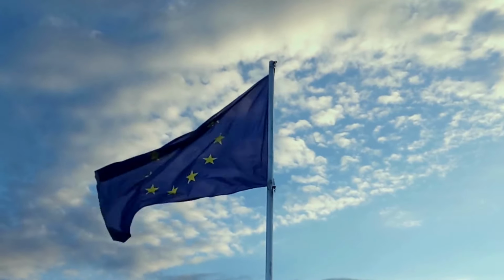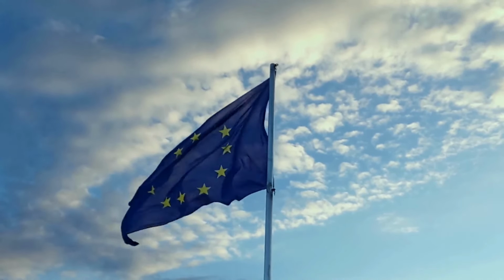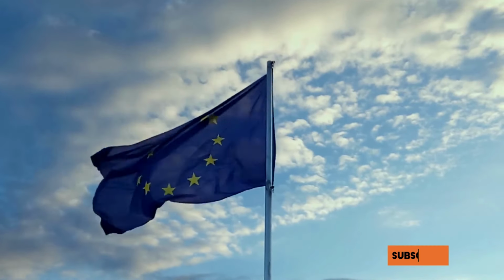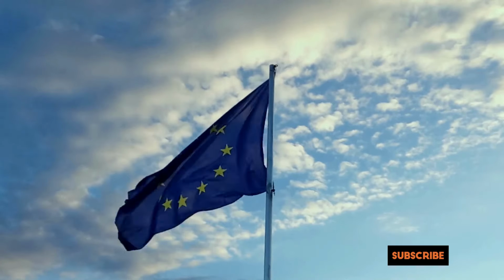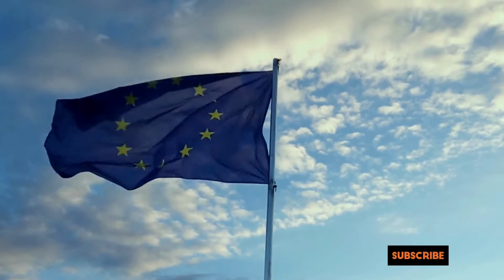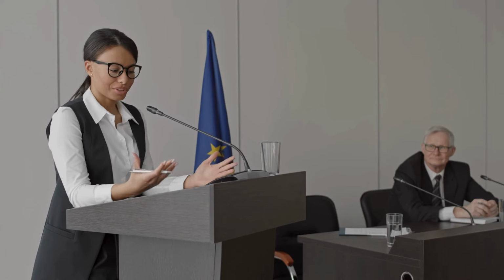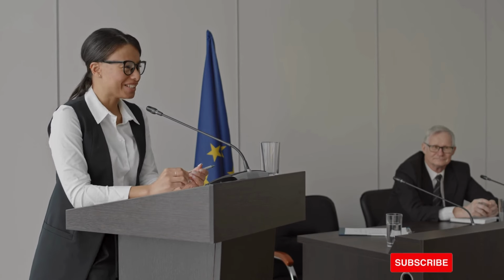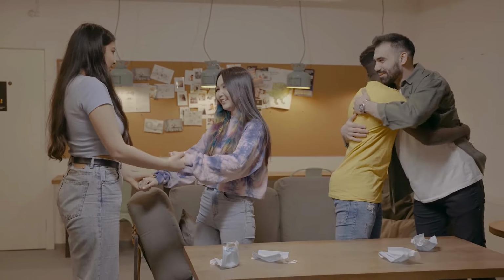UK UNIVERSITY CRISIS: STUDENT VISA ISSUANCE DROPS BY 70% | UNIVERSITY INCOME SLASHED BY 50%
Video Title: UK UNIVERSITY CRISIS: STUDENT VISA ISSUANCE DROPS BY 70% | UNIVERSITY INCOME SLASHED BY 50%

Welcome to our detailed exploration of the "Changes in UK Visa Application Fees in 2024." This year, the UK has introduced significant adjustments to its visa fee structure, affecting various categories including student visas, dependent visas, health and care worker visas, visitor visas, and skilled worker visas. These changes will have a substantial impact on applicants.

CHAPTERS
0:00 Introduction
0:40 1.0 Student Visa Fee
1:49 2.0 Decline in Student Intake from 2023 to 2024
3:23 3.0  The Effect of Brexit and Other Factors
5:31 4.0 The Implications for UK Universities
7:26 5.0 University Response
8:58 Conclusion
9:20 Please LIKE, SHARE and SUBSCRIBE

👶 Baby Wishlist 👶

📕 Financial Books 📕
The 4 hour work week
Rich Dad Poor Dad
Cash Flow Quadrant
Think and grow rich
One up on wall street
REIT Investing
Lean in
I will teach you to be rich

Financial Planner
Ledger Book: Record Income and Expenses

🎥Creating your Youtube Channel: Resources 🎥

Hardwares
Video camera
Laptop Stand
iPad Pro Adapter

Throughout the video, ensure to use high SEO keywords such as "UK University Crisis 2024", "Government Restrictions", "Impact on Universities", "Decline in Student Intake", "University Response", "International Students", "UK Visa Rules", and "University Recruitment Strategies

uk latest updates for international students,
10 year route visa uk,
uk ilr 180 day rule,
what are the uk's new immigration rules for international students